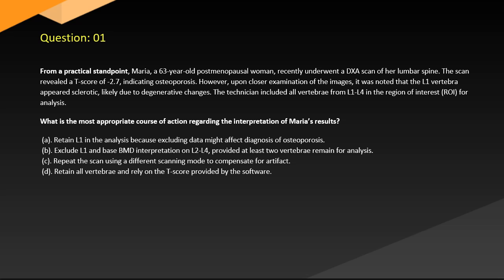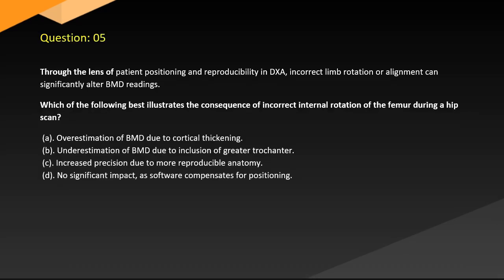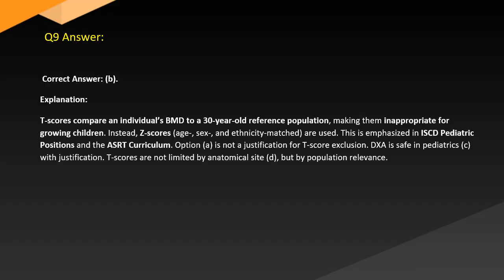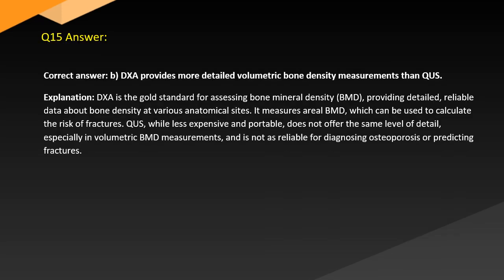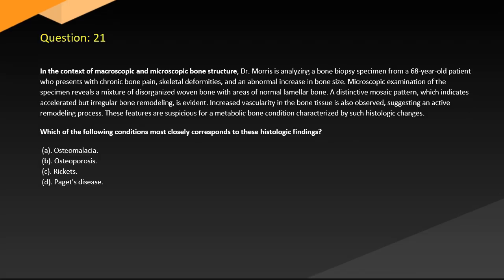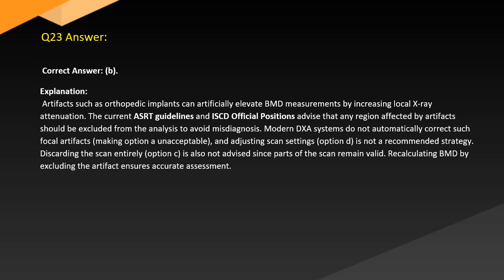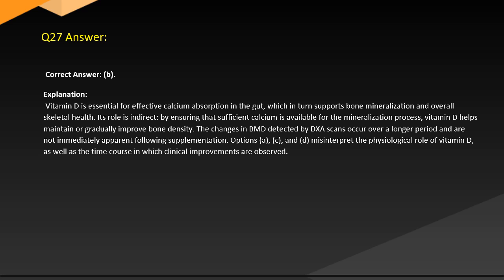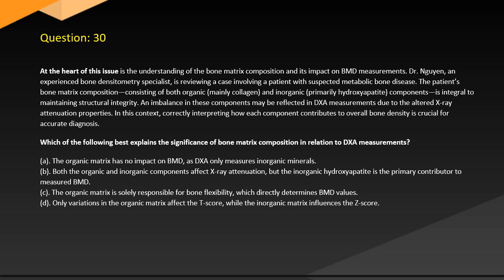ASRT Bone Densitometry Curriculum